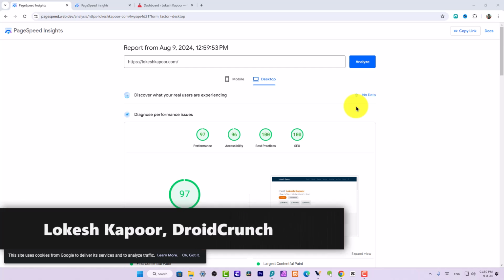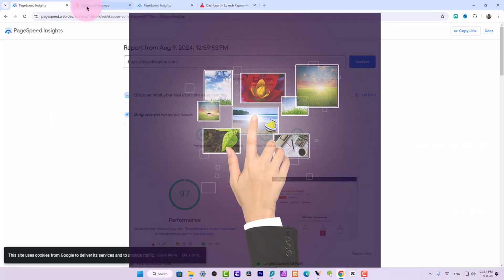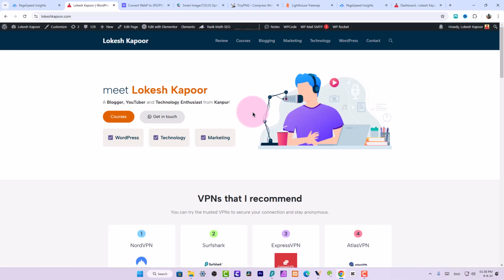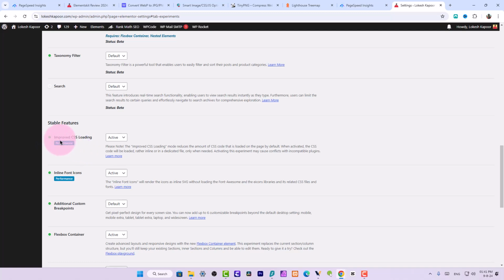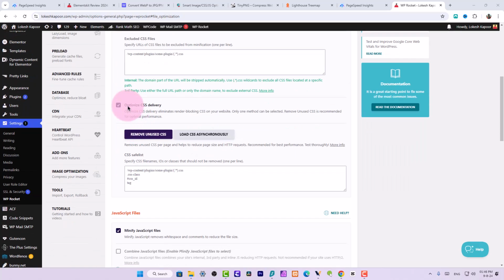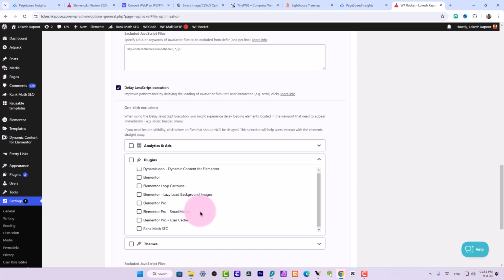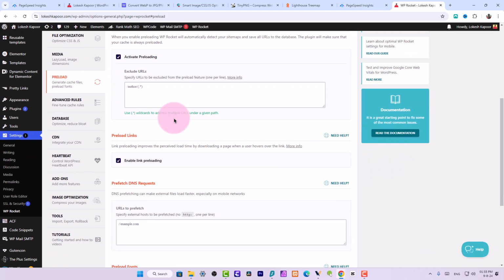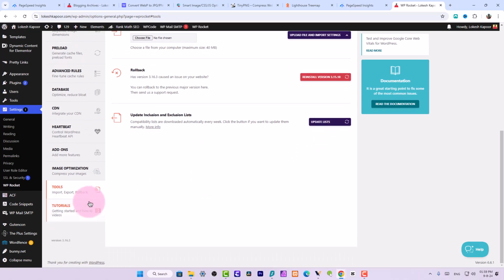How to Improve Website Page Speed - WordPress Speed Optimization!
In this video, I have explained how you can improve the page speed of your website and make it fast loading. This tutorial on WordPress speed optimization will help you achieve a better performance score and explain various terminologies you need to understand when speeding up your website.

After watching this video, you will be able to understand and satisfy various factors of Google Web Vital. By ensuring a better page speed, you also make sure that your articles rank high on the search engines.